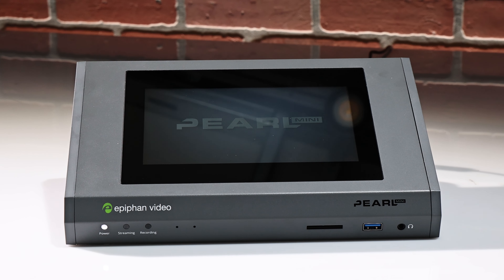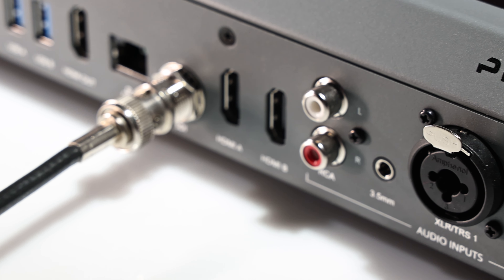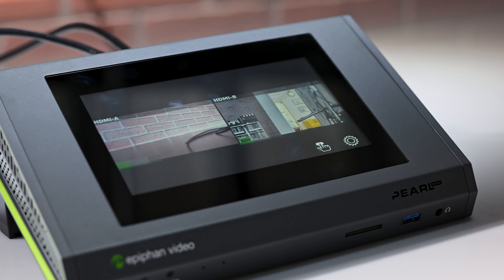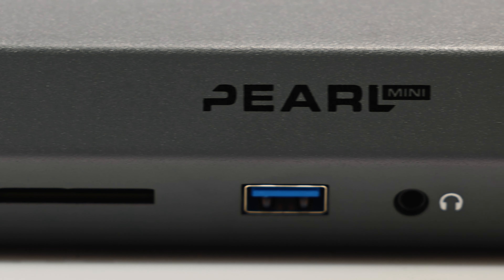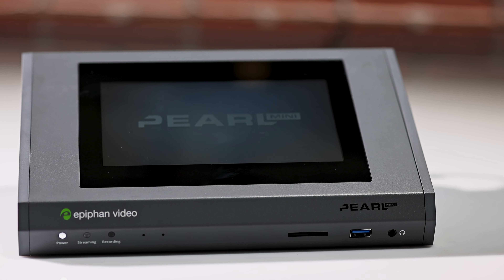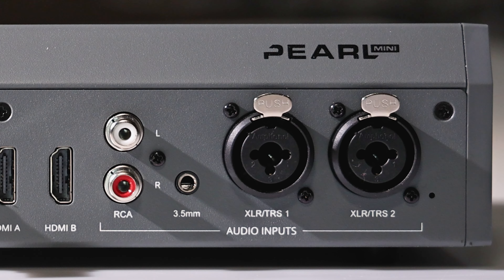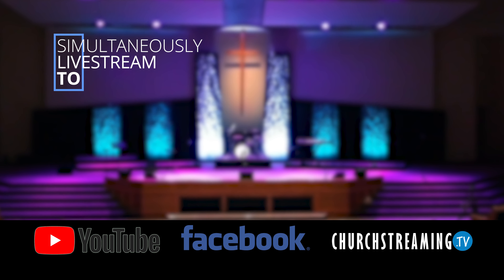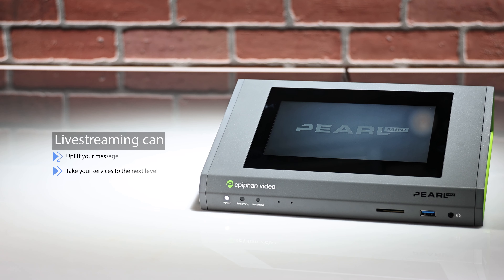Unlocking the power of Epiphan Pearl Mini: A pro, easy-to-use livestreaming solution for churches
Is your church in need of a simple way to live stream events? Look no further than Epiphan Pearl Mini. This professional streaming solution makes live streaming accessible to anyone, even non-technical folks and volunteers. It’s simple to set up and control from anywhere. Pearl Mini can make getting your live stream up and running faster and easier.